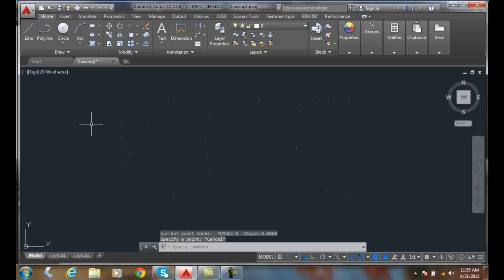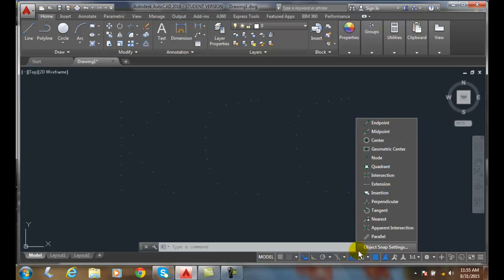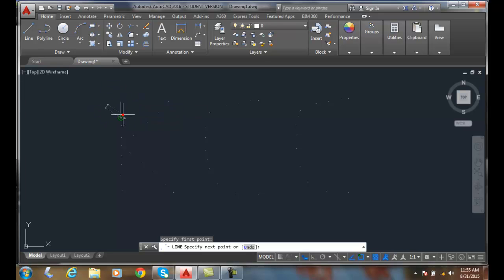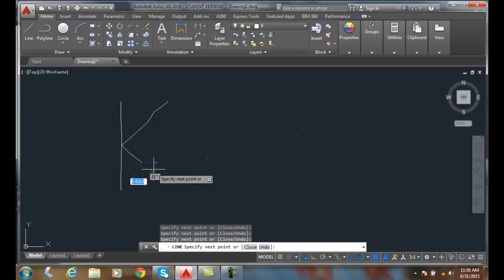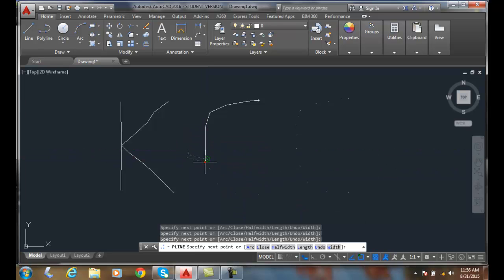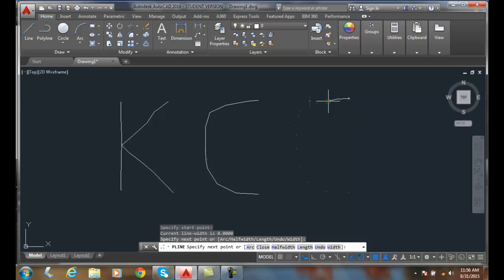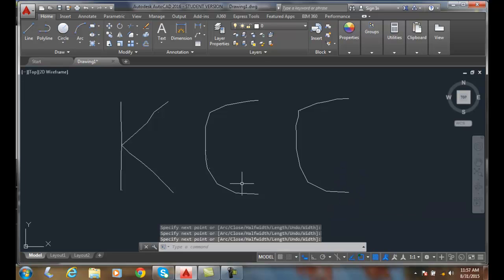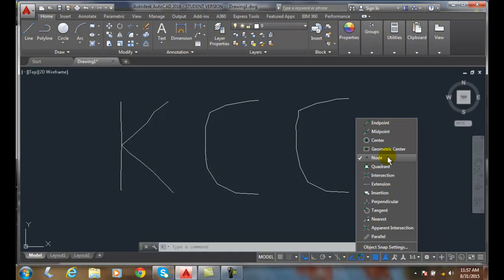AutoCAD I 07-14 Node Object Snap